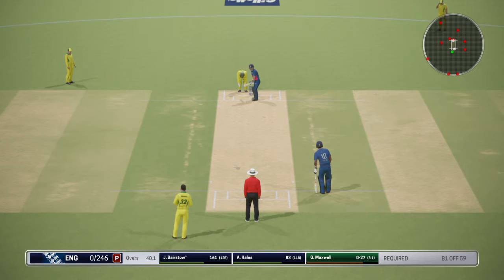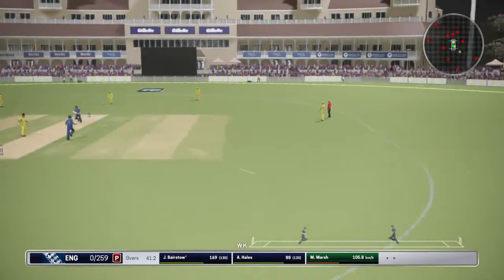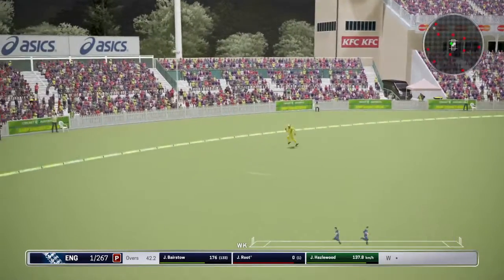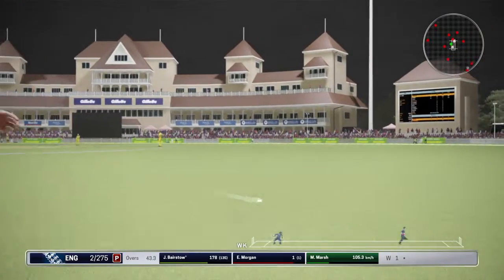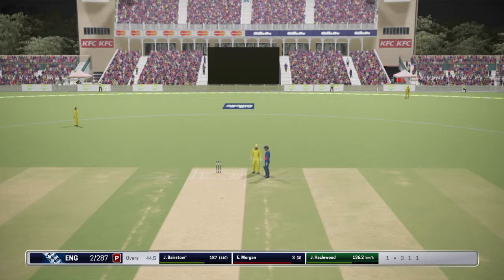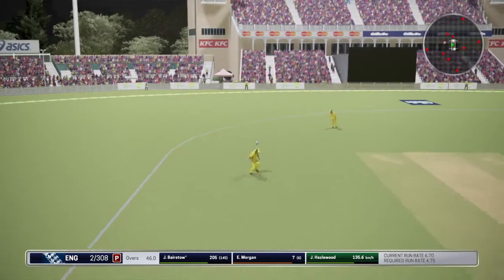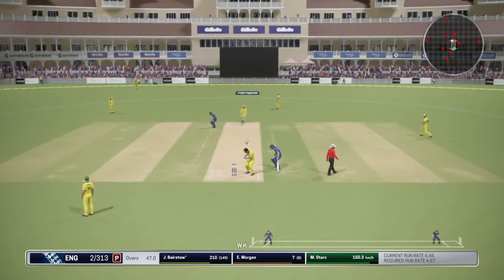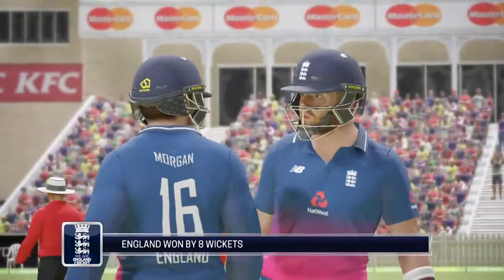2019 ODI Series Match 5 Part 4 England VS Australia Ashes Cricket Sorry Lost Part 3